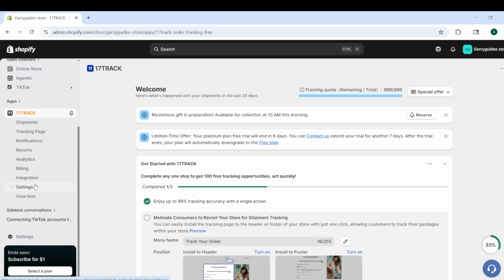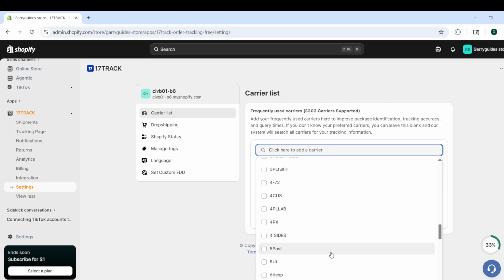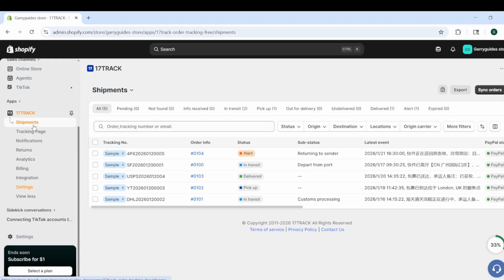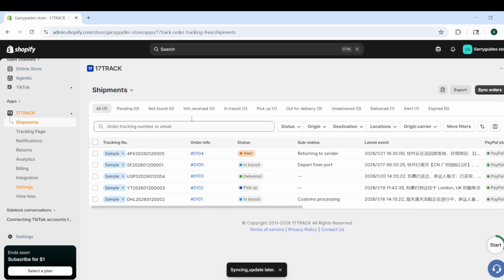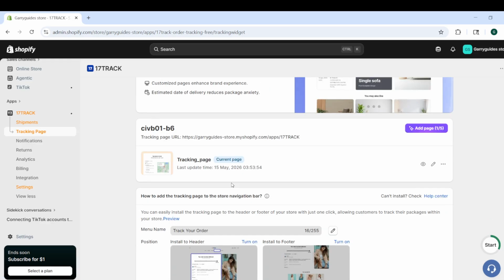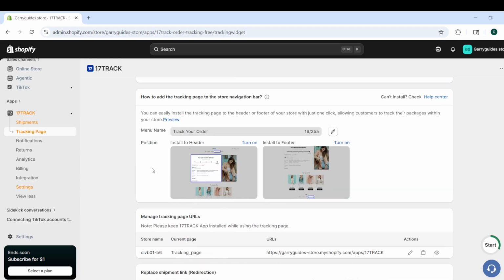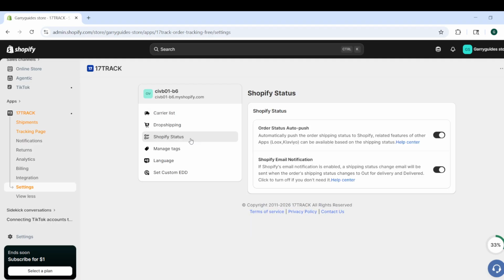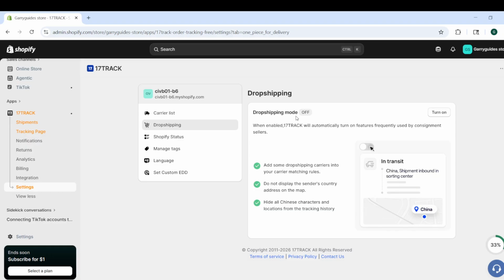How To Use 17track Order On Shopify [2026 Guide]